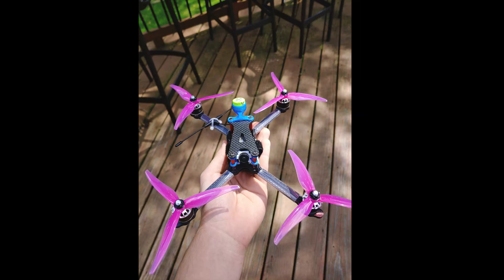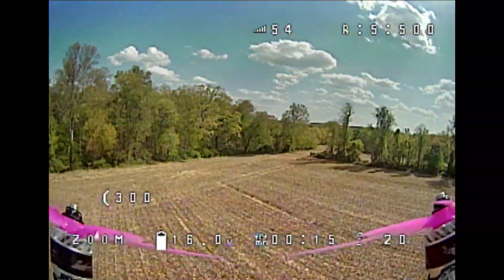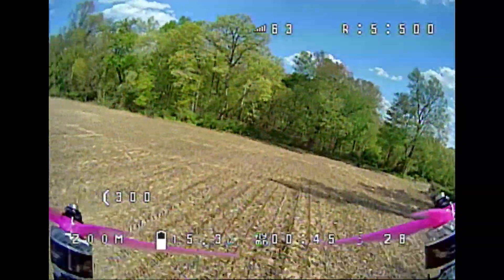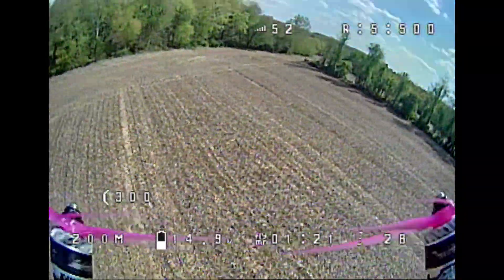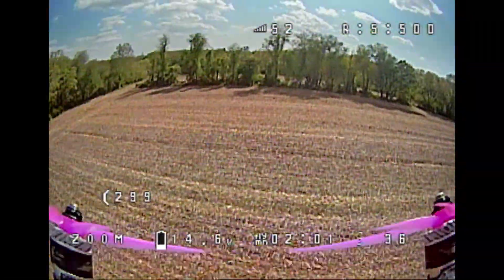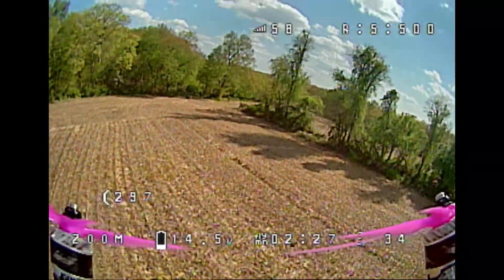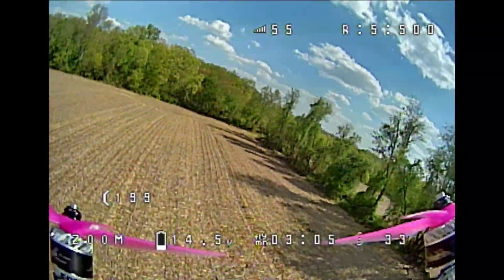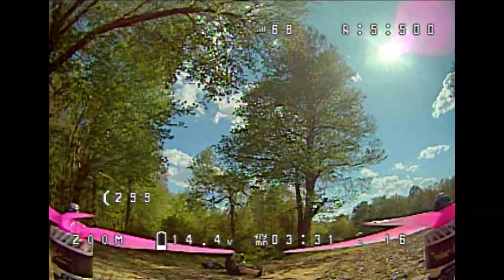Gemfan SL 5125 Review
These props really are awesome for 5" ultralights. They are compatible with both 5mm prop shafts and 1.5mm t-mount motors.